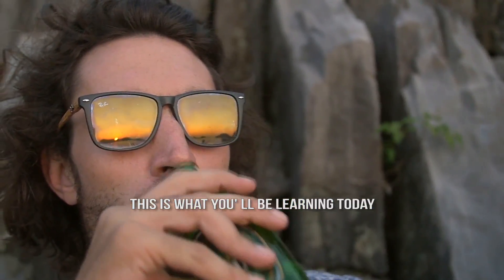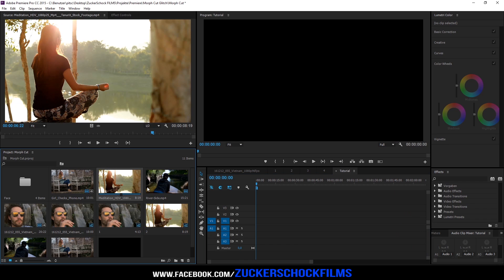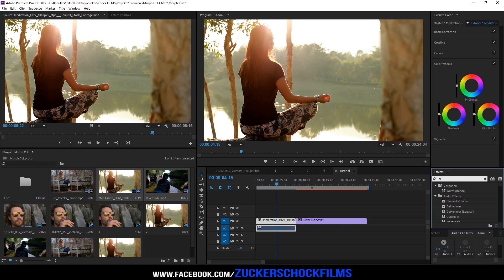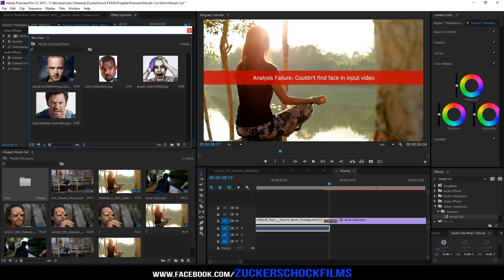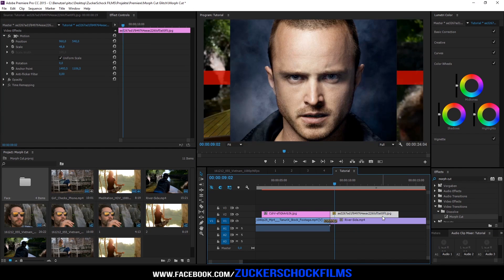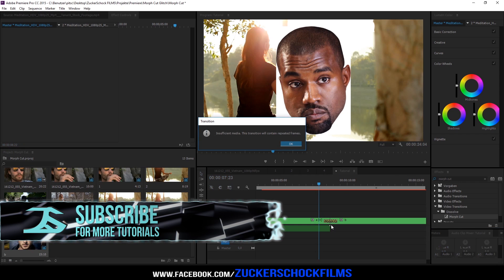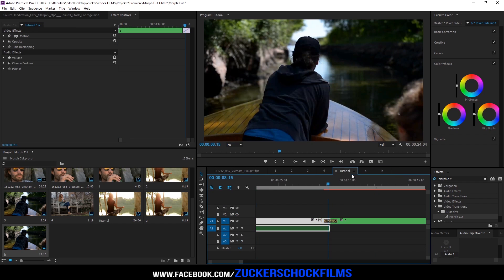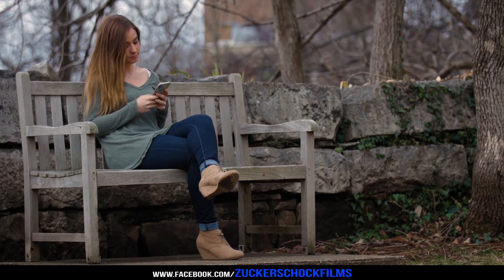Morph Cut Transition | Error SOLVED | Premiere Pro TUTORIAL | zuckerschockfilms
READ ME:

In this Premiere Pro Tutorial i show you how to use the Morph Cut for a cool looking Transition. All you need is Premiere Pro CC 2015 or above.

[EDM] Redza - Tides

Movie Scene:

Hitchhiker's guide to the galaxy / Per Anhalter durch die Galaxie

My Gear:

Alienware 17":
GoPro Hero 5 Black:
DJI Phantom 3 Advanced:
Rode VMPR VideoMic Pro R with Rycote Lyre Shockmount:
Vortex Optics High Country Tripod:
Canon EOS 600D:
Camtasia Studio 9:
Samsung S6 Edge Green:
Nintendo Vans:

You read all of this?